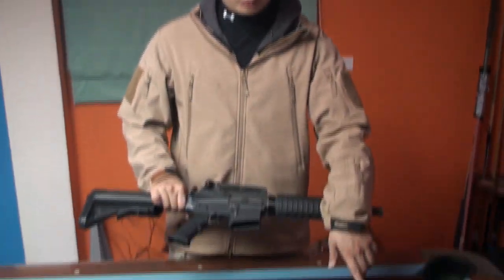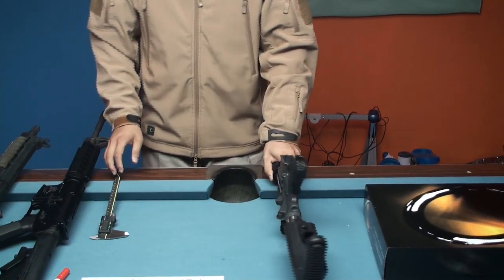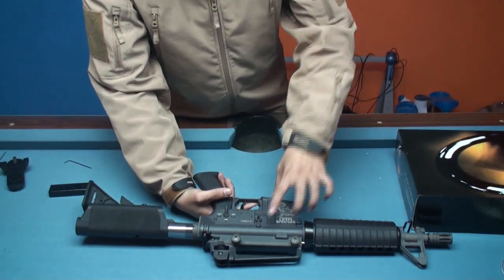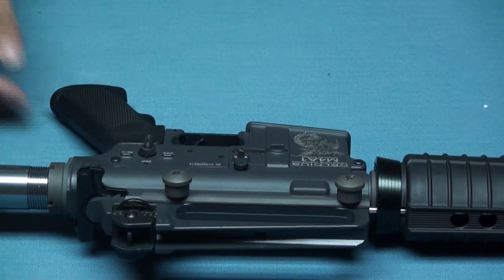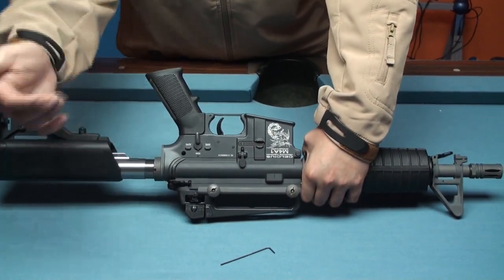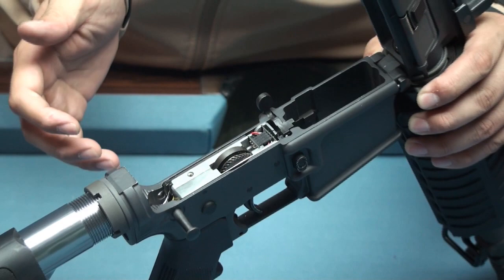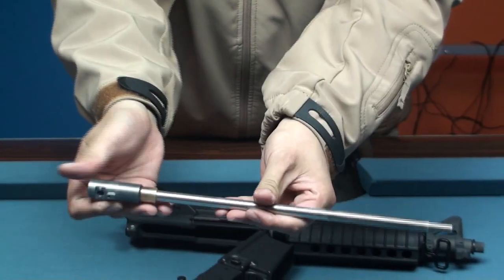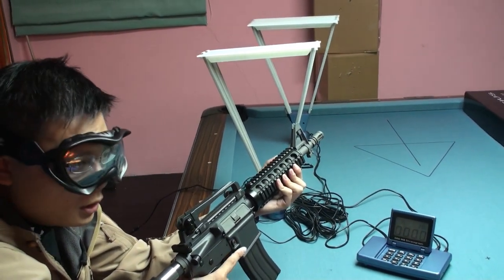AST CELCIUS TRAINING WEAPON PREVIEW.